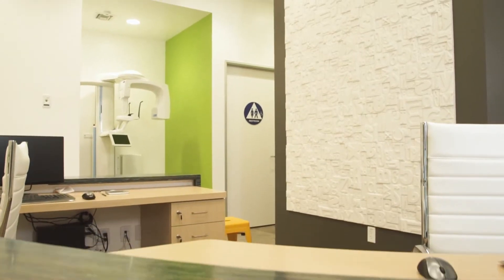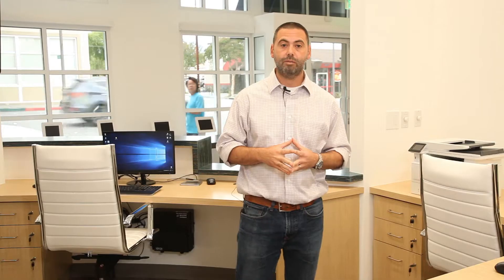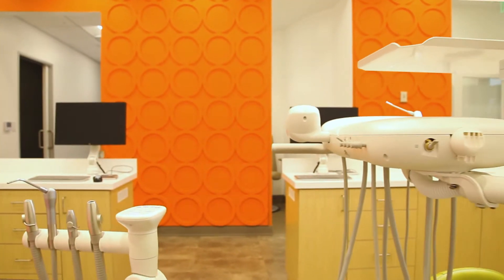Building Pasadena Children's Dentistry & Orthodontics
General contractor, Ron Tikosky talks about Pasadena Childrens Dentistry & Orthodontics and how it's one of the unique facilities he's worked on.